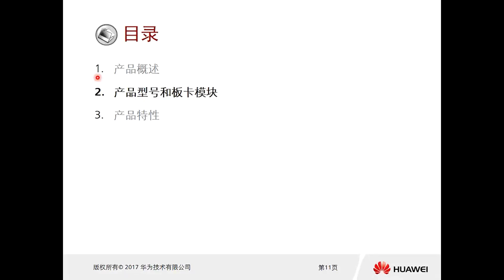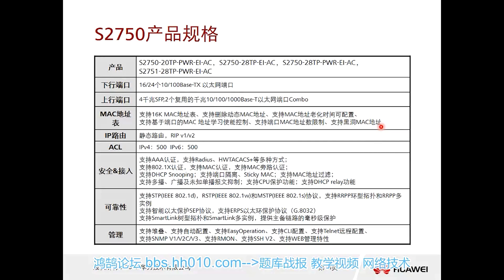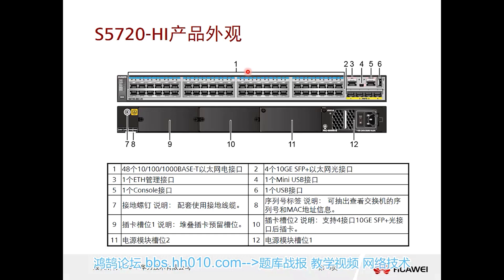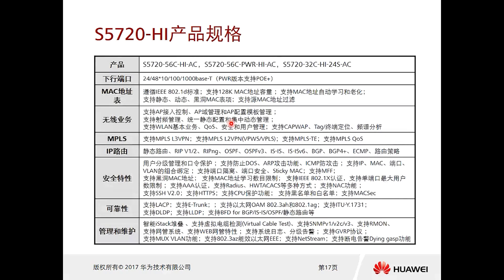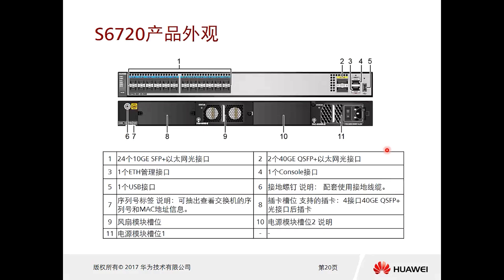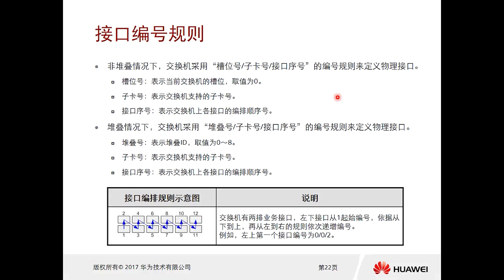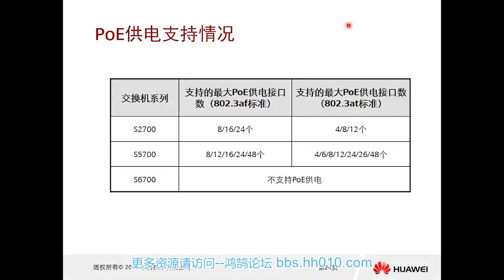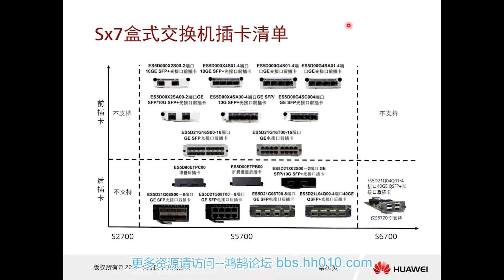Huawei HCIA Data Center Configuring the S2700, S5700, and S6700 for Optimal Network Performance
Huawei HCIA Data Center: Understanding the S2700, S5700, and S6700 Switches
🌐 Mastering Huawei S Series Switches for Data Center Networks
In this video, we explore the Huawei S Series switches including the S2700, S5700, and S6700, focusing on their features, specifications, and product positioning within the data center and network infrastructure. Whether you're preparing for the HCIA Data Center Network certification or just looking to improve your knowledge of Huawei networking products, this video offers an in-depth look at these enterprise-level switches.

🔑 What You’ll Learn in This Video:

Huawei S2700: A Gigabit access switch with both downlink and uplink capabilities, as well as combo interfaces (Ethernet + Optical).

Huawei S5700: A modular switch that supports PoE (Power over Ethernet) and features a range of performance options (standard, enhanced, and advanced versions).

Huawei S6700: Learn about the 10 GB switch with 40G interfaces and long-distance stacking for data center networks.

Key Features: Understanding console ports, Ethernet management ports, and the role of plug-in cards and hot-swappable modules in enhancing switch functionality.

Product Specifications: Get to know the port types, module support, and hot-swappable power supply in detail.

💡 Why the Huawei S Series is Crucial for Your Data Center
Whether you're building a new data center network or optimizing an existing one, understanding Huawei’s S Series switches will help you select the right device for the right job, ensuring efficient and reliable network operations. From modular expansions to high-performance uplinks, these switches are designed to meet the most demanding networking needs.

By the end of this video, you’ll be equipped with the knowledge to confidently work with Huawei S Series switches in enterprise environments and data centers, ensuring you can deploy high-performance networking solutions with ease.